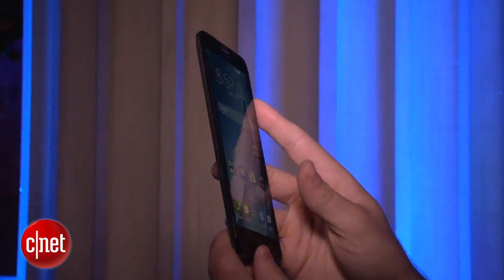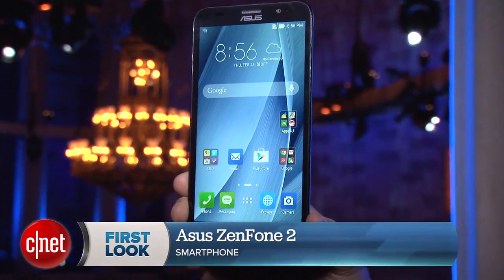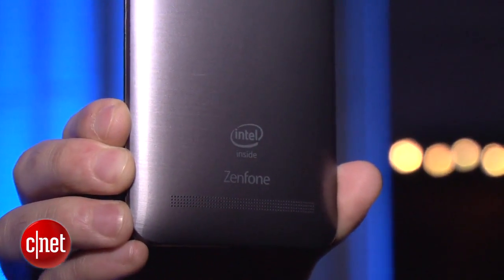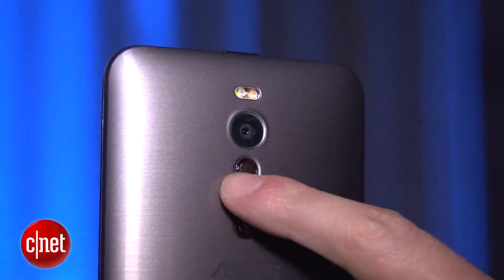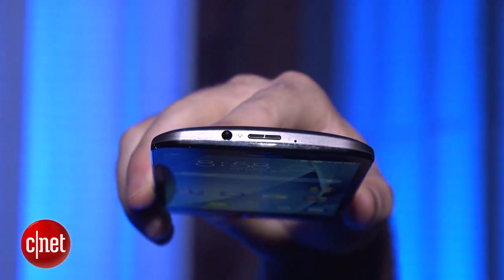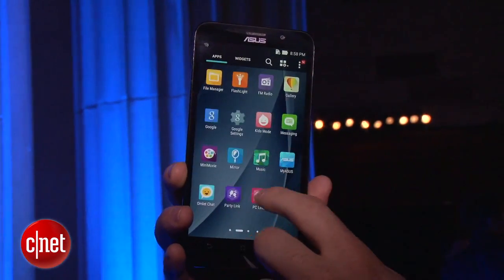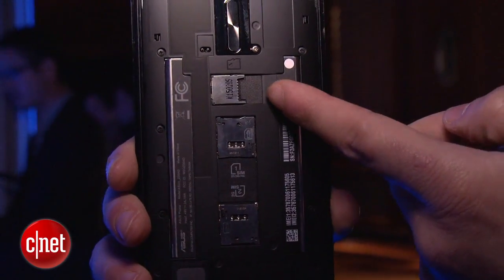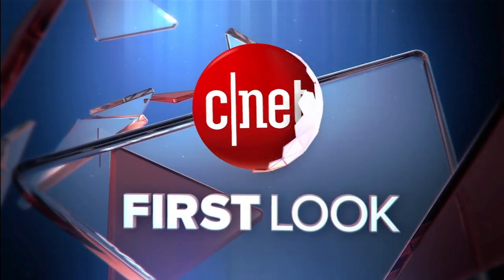A budget smartphone with impressive hardware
CNET's Dan Graziano gives you a first look at the new Asus ZenFone 2